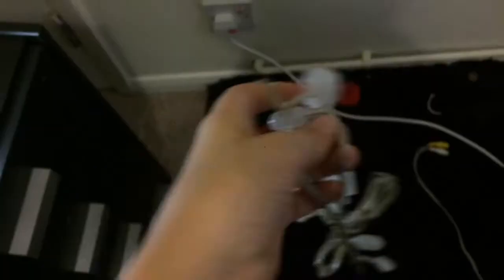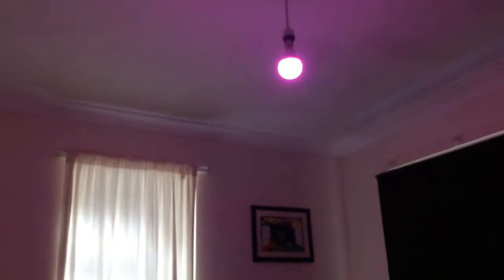ULTIMATE OFFICE SET UP | episode 1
Hi welcome to today’s video and today we start the setup
All social media down below